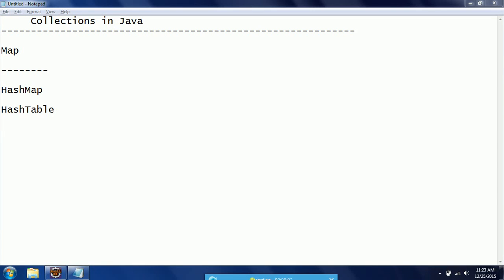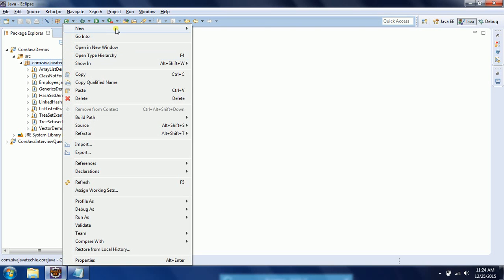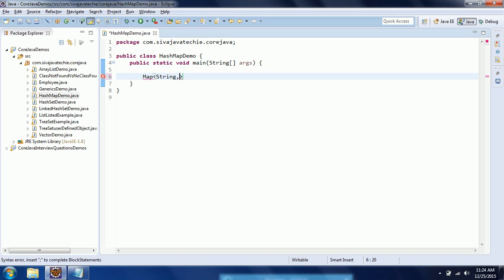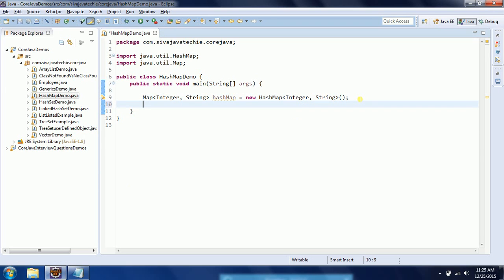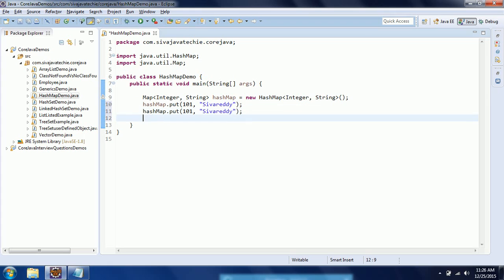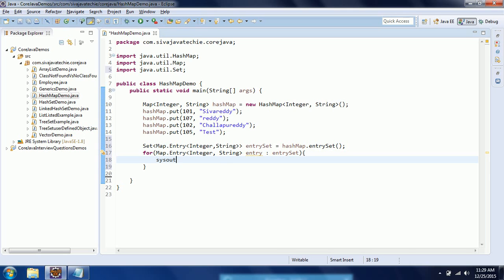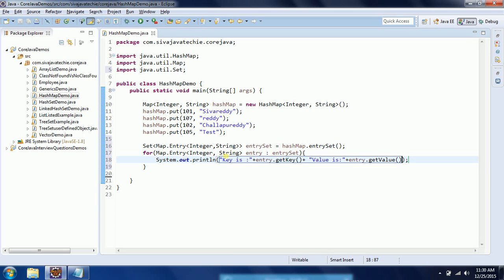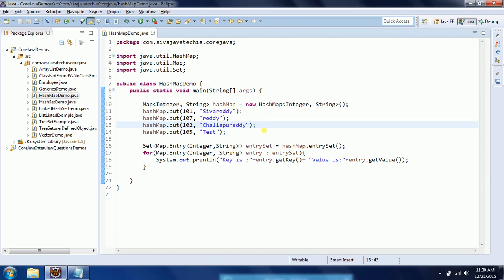Collections in Java: HashMap Concept explanation Using Examples Session1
This video explain what is HashMap, How to write the simple example using Key as Integer and Value as String type objects